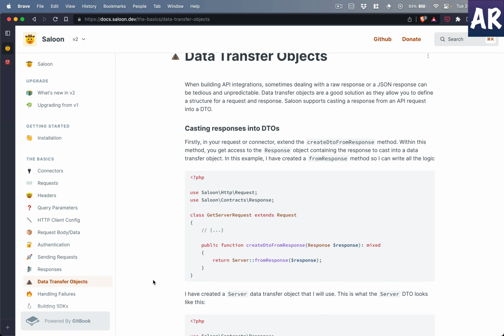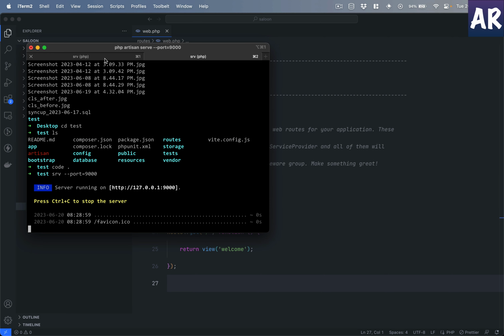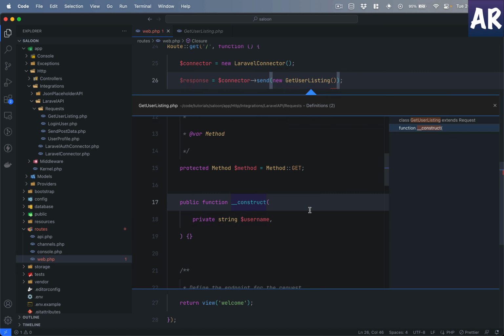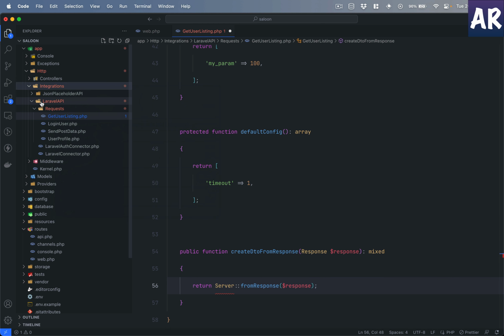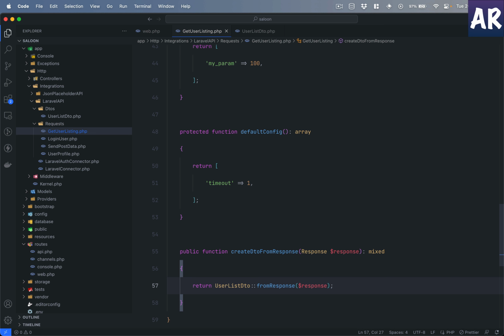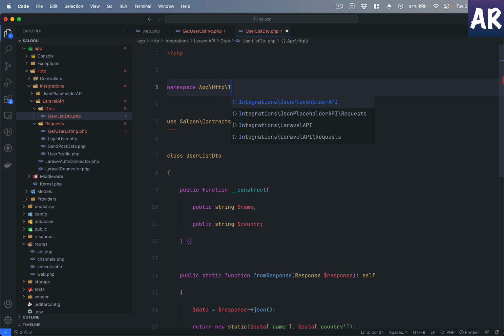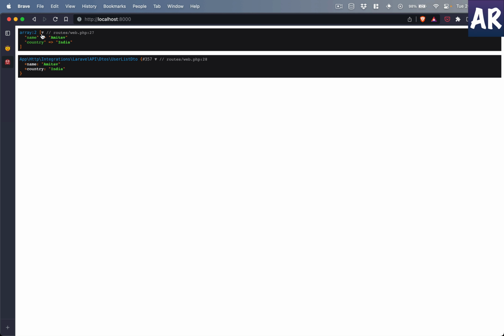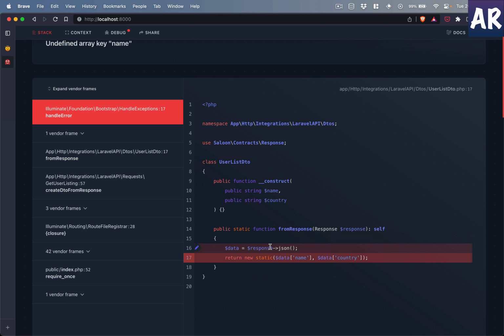07 Mastering Saloon - Efficient Response Handling in Laravel: Harnessing the Power of Saloon DTOs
In this video, we dive deep into the world of Laravel and explore how to efficiently handle responses by leveraging the power of Saloon Data Transfer Objects (DTOs).

Laravel is a popular PHP framework known for its elegant syntax and robust features, and DTOs are a handy design pattern for transferring data between layers of an application. By combining the two, we unlock a powerful approach to streamline response handling in our Laravel projects.

Throughout this video, we walk you through the process of implementing Saloon DTOs in Laravel, providing a step-by-step guide and practical examples. You'll learn how to structure your responses, separate concerns, and optimize your code for improved performance and maintainability.

Topics covered in this video include:

Understanding the concept of Saloon DTOs and their benefits
Creating DTO classes to define response structures
Mapping data to DTOs using Laravel's built-in tools
Handling and transforming responses using DTOs
Best practices for efficient response handling in Laravel
Whether you're a beginner or an experienced Laravel developer looking to level up your response-handling game, this video has something for you. Join us on this educational journey and harness the power of Saloon DTOs to enhance the efficiency and reliability of your Laravel applications.

Let's dive in and master efficient response handling in Laravel together!